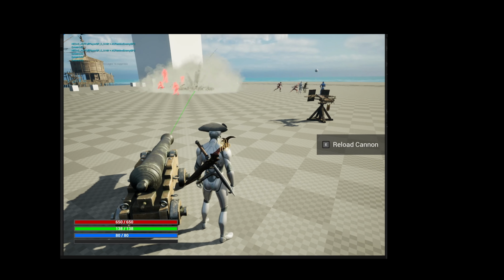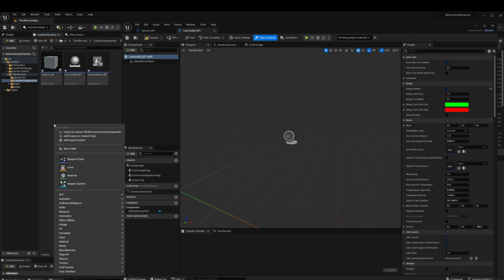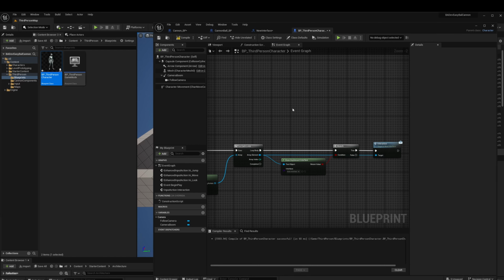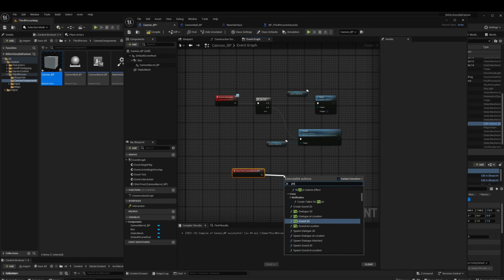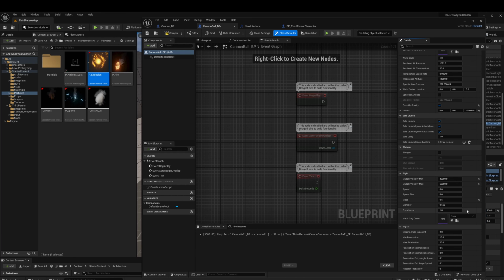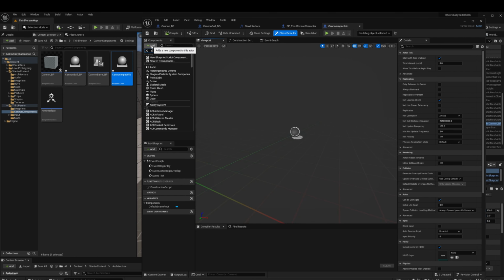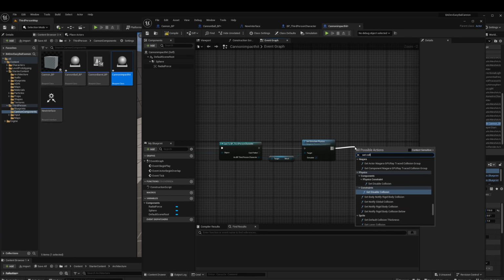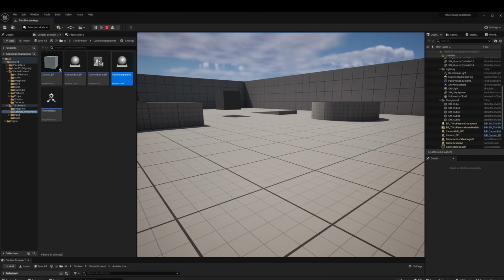Easy ballistics tutorial with Cannons, Explosions, interactions and ragdoll.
How to use the free easy ballistics plugin to create intractable cannons.